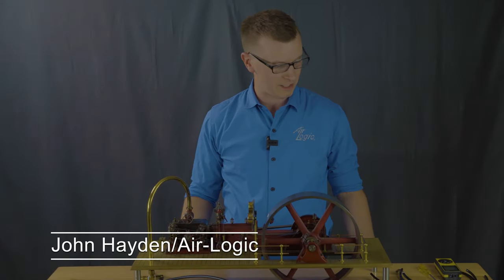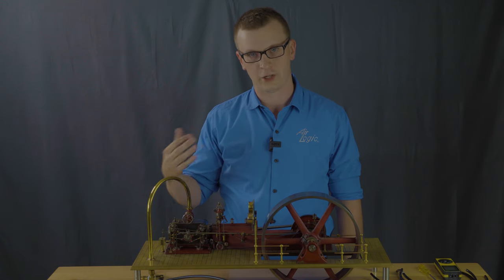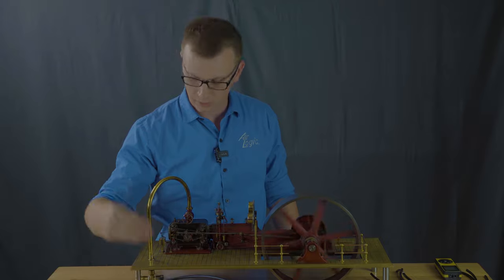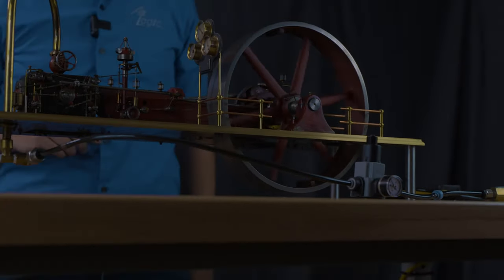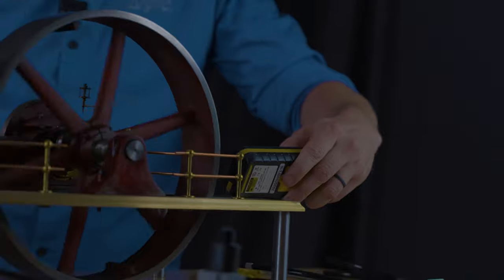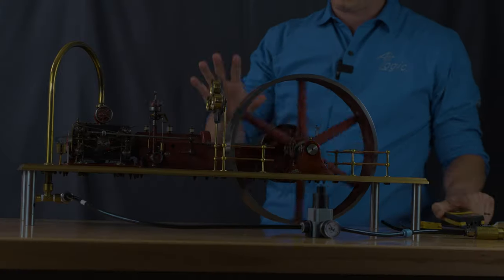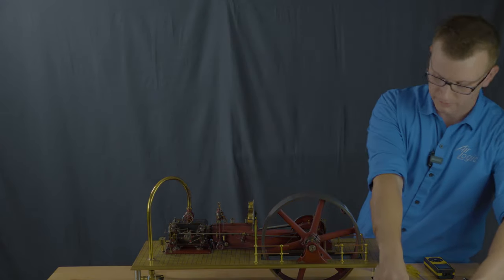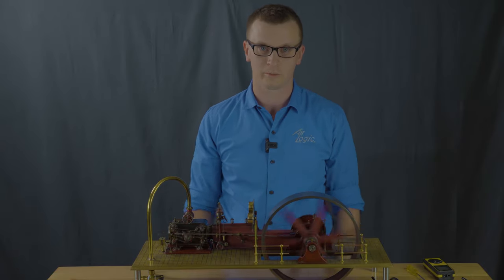Fixed Flow Control with Orifice Restrictors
Learn how Orifice Restrictors work by controlling the flow of compressed air in this Corliss engine.